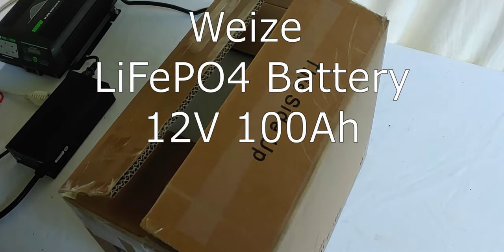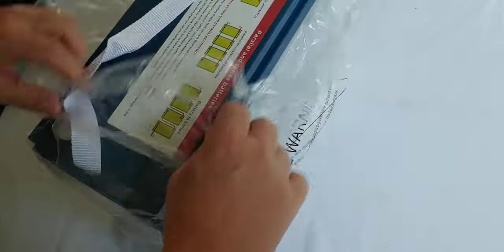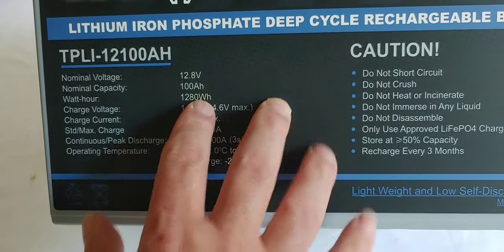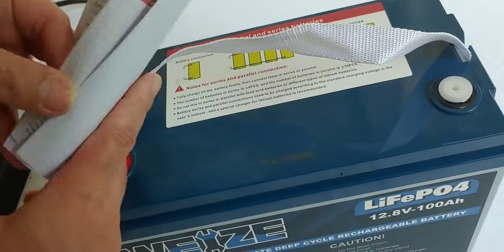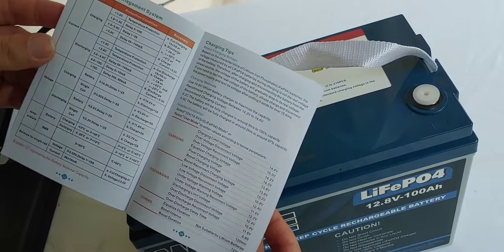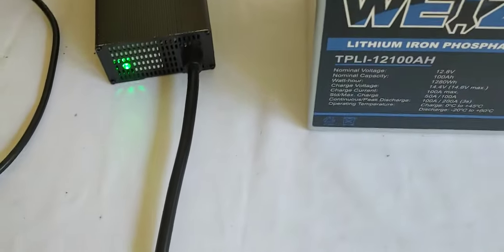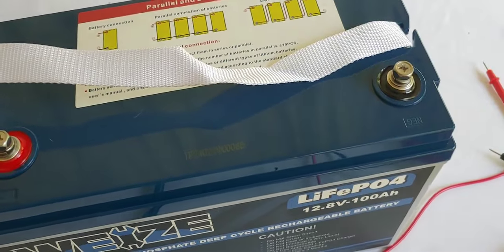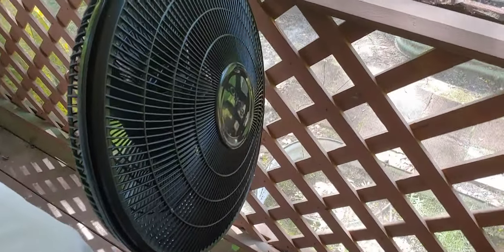WEIZE 12V 100Ah 1280Wh Lithium Battery. Only 229.99!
I picked this WEIZE battery to replace an AGM 12volt 100 amp-hour battery I have owned for some years which is no longer holding a full charge.  I already own a WEIZE mini, and it is working very well, so let’s try another one.
This battery has a 10-year warranty - which is very good.  This battery also has low temp protection, so that your battery remains dependable even in harsh conditions. The company says you can put 10 batteries in parallel. Most batteries can only be connected up to 4 batteries together.
The manufacturer claims that these Weize 12V 100Ah LiFePO4 Batteries are designed to endure more than 2,000 cycles at 100% discharge or an impressive 8,000 cycles at 50% depth of discharge. By comparison, most traditional lead-acid batteries typically last only around two years (or about 500 cycles) at 50% discharge. Not only are these LiFePO4 batteries attractively priced, but they are also expected to last at least 5 times longer than a lead-acid one, offering significant cost savings in the long run.
As the video shows, this battery passed every test I put to it. I am looking forward to many years of service from this battery.